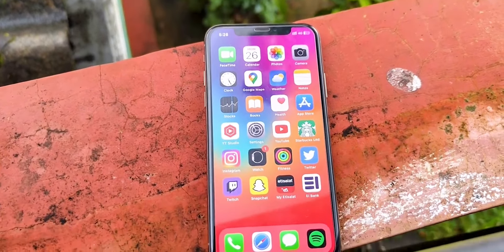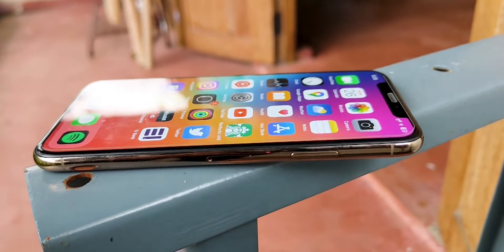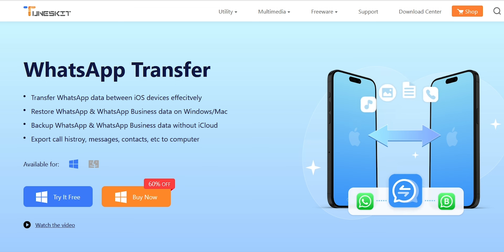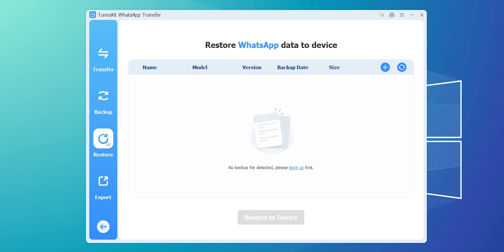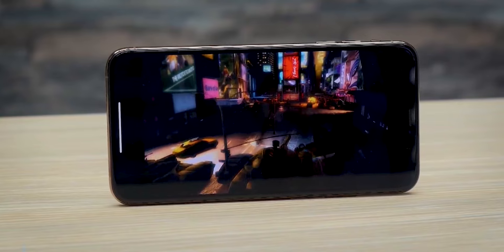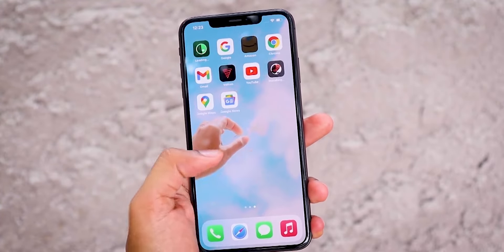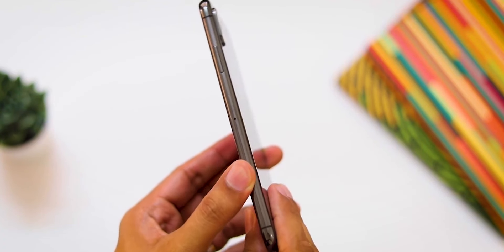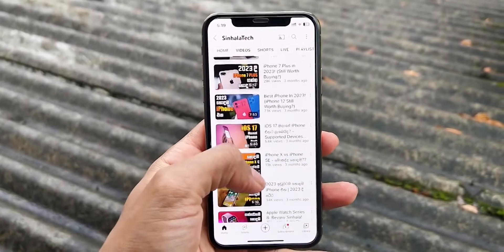අන්තිම Update එක iOS 18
iOS 18 will be available this fall as a free software update for iPhone Xs and later.

If you have any questions or queries drop them in the comments section below.

Song Title: Groove Day
Composer: Oleg Fedak